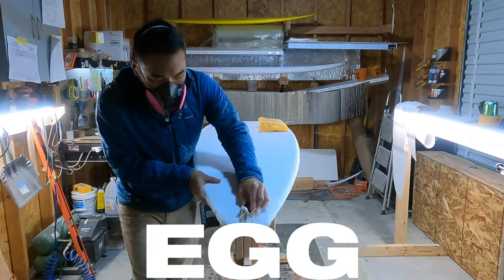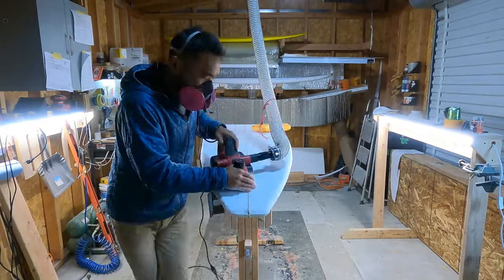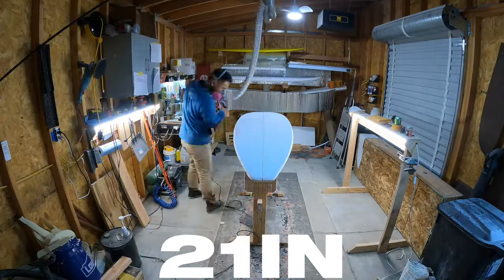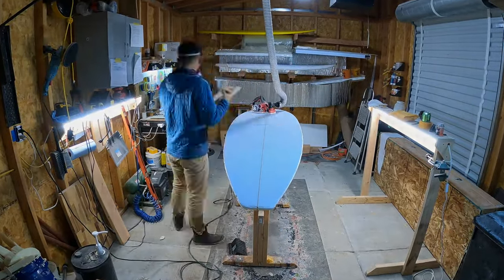Shaping and glassing a Surfboard in 12 hours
I feel like I'm in a DAZE after this one. This is a FULL shaping and glassing of an upside down egg template I found on blendingcurves.com

I got the inspiration from @furrowsurfcraft on instagram - their model called "Labryinth"

Made this into a twinny and excited to see how it goes!